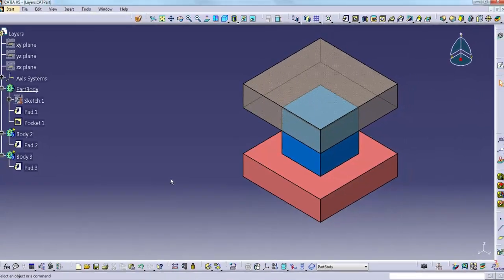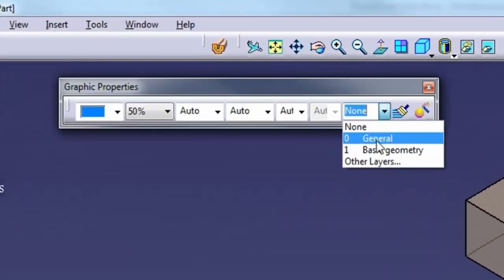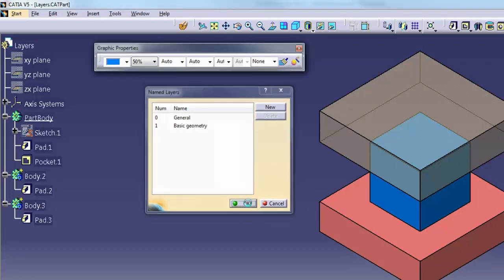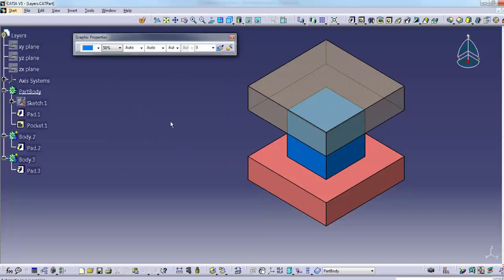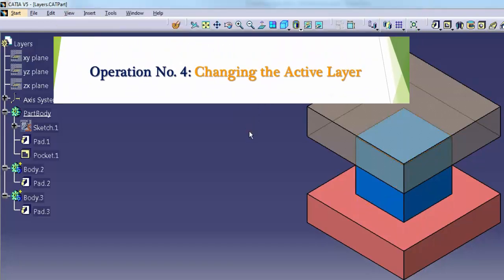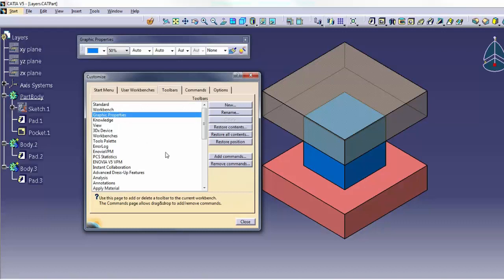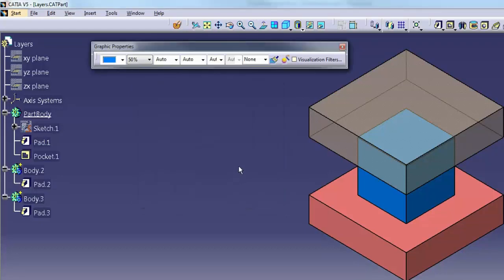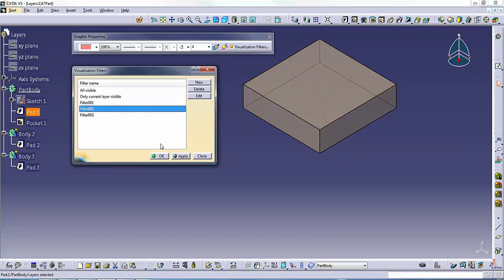CATIA Layers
This video segment covers an overview about layers within CATIA V5. You will learn how to:
• Move an object to a different layer,
• Change the active layer, and
• Create a new named layer.